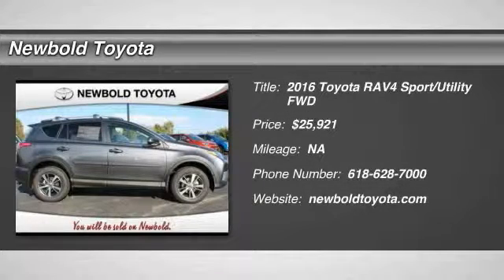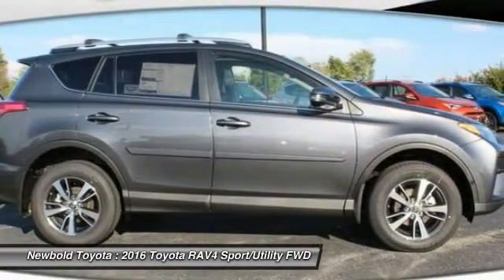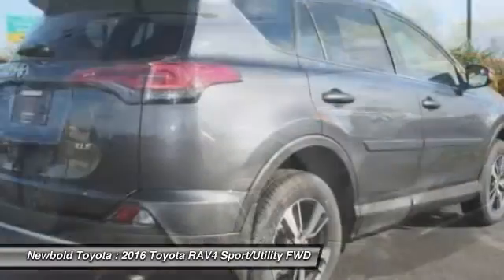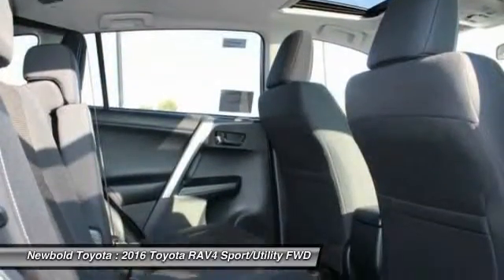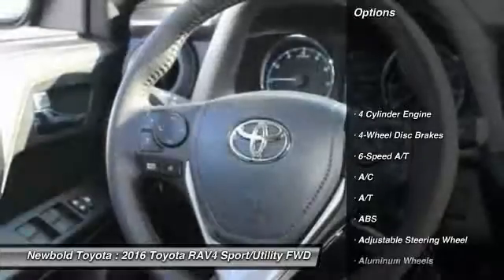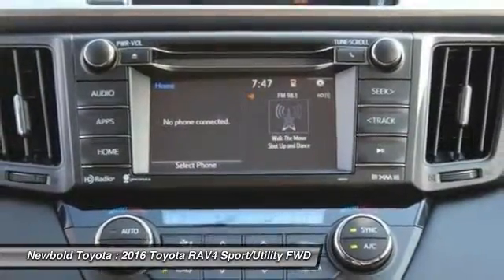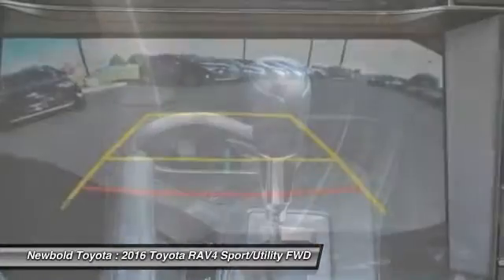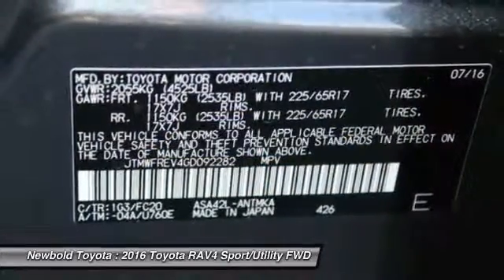2016 Toyota RAV4 O'Fallon IL 161029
2016 Toyota RAV4 XLE

Newbold Toyota
1282 Central Park Dr

You'll love this 2016 Toyota RAV4. This is a sport/utility you'll want to take home. With  miles, it features Automatic transmission and an exterior color of Magnetic Gray Metallic - Gray.